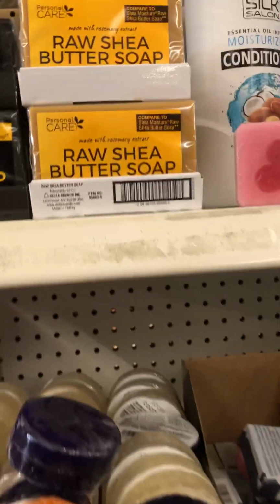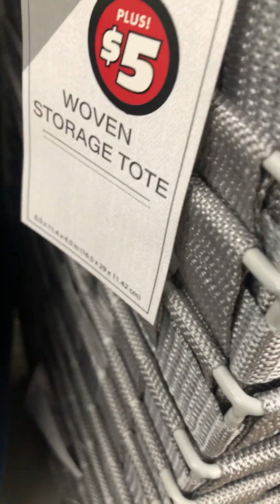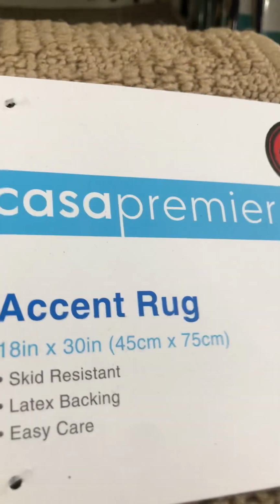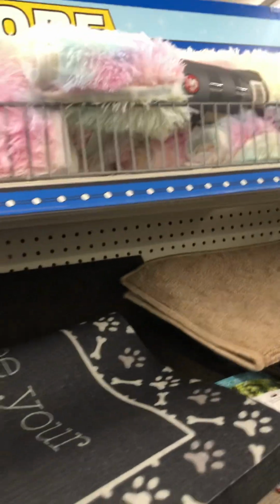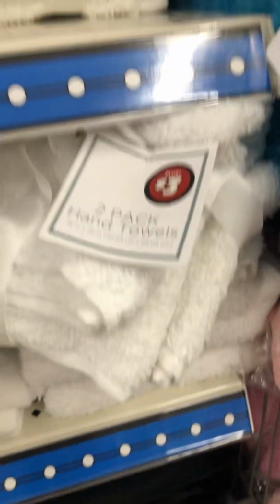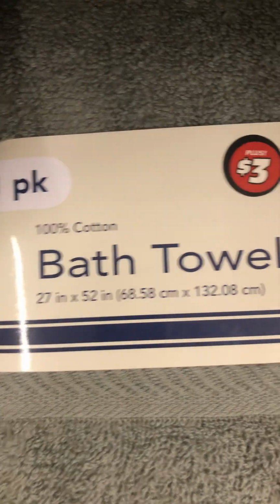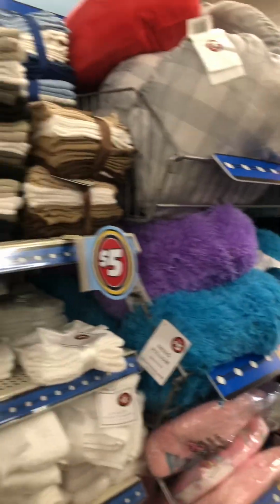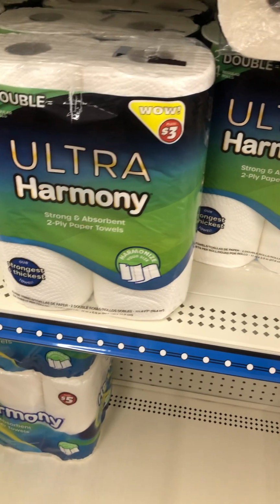COME WITH BEV TO DOLLAR TREE 🌲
Hi 👋 Bev Squad ! At Dollar tree 🌲 Looking Around ! Hope everyone is doing good! Have a great And Blessed day !   DONT FORGET TO  GIVE ME A THUMBS UP 👍